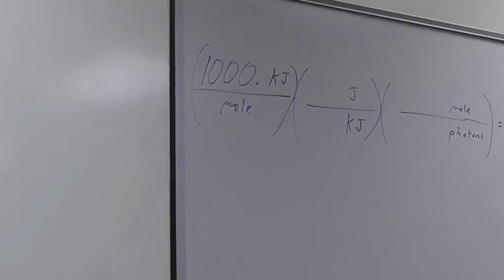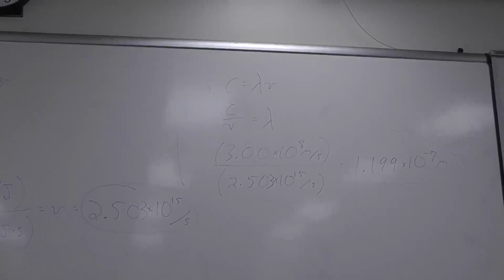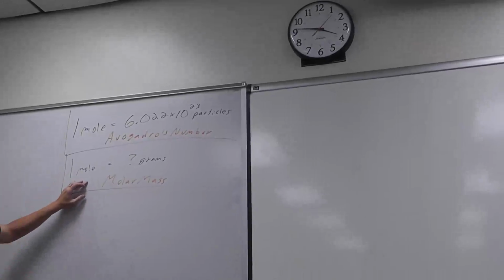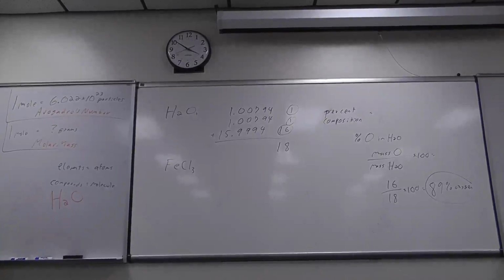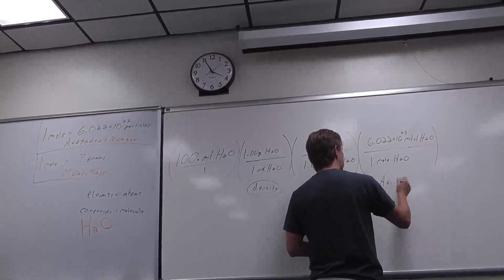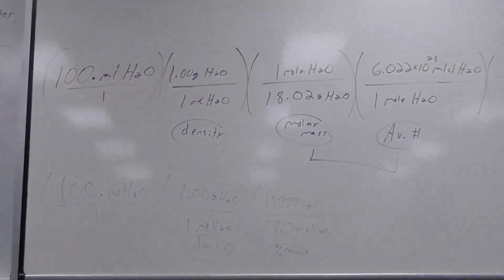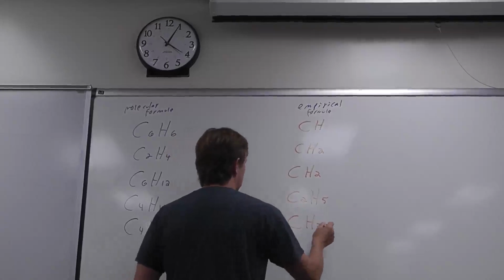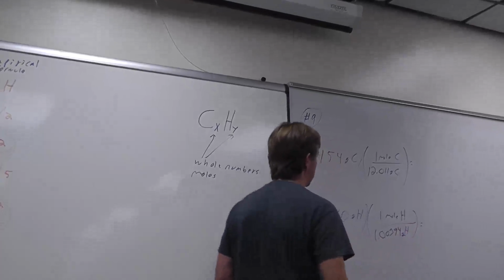PSCC Chem1110 lec9 vid2 9.23.15 Light (continued) + Molar Mass of Compounds + Empirical Formula